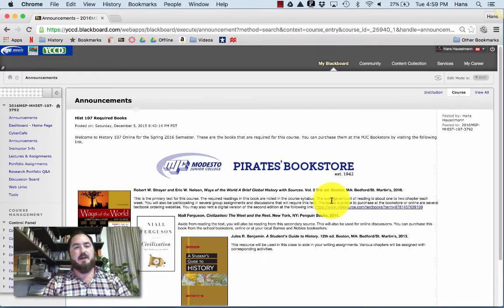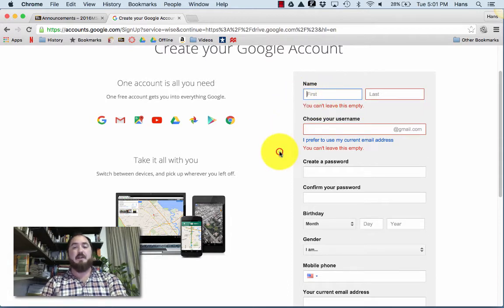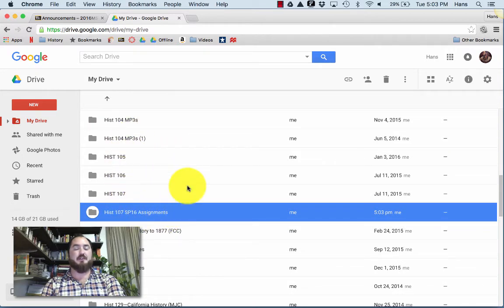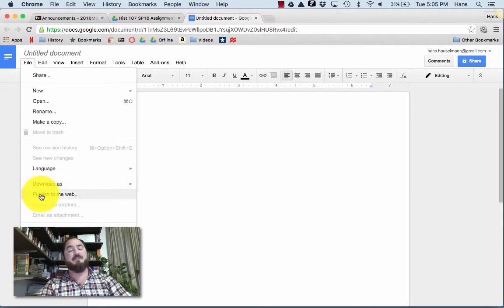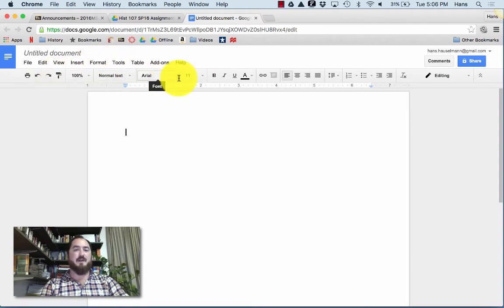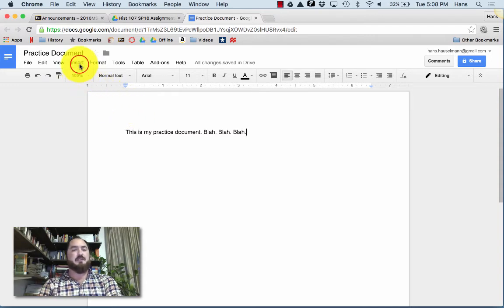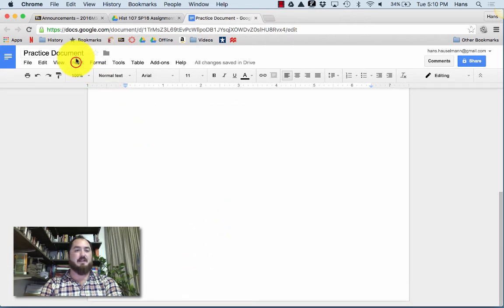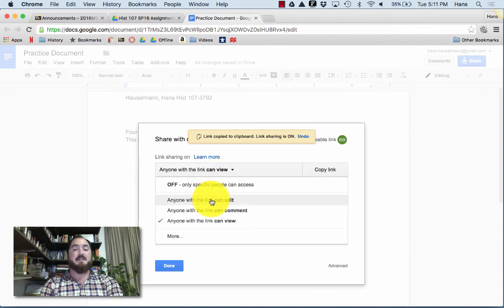Creating a Google Account and Doc